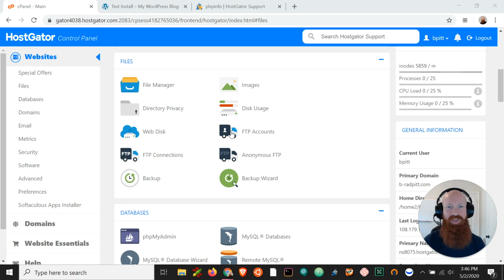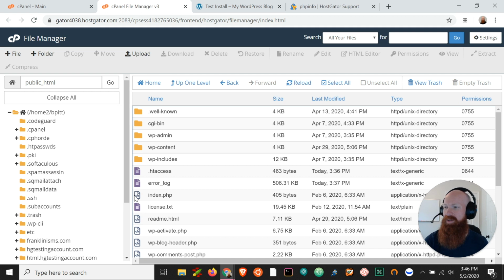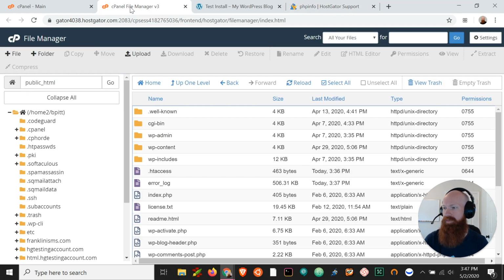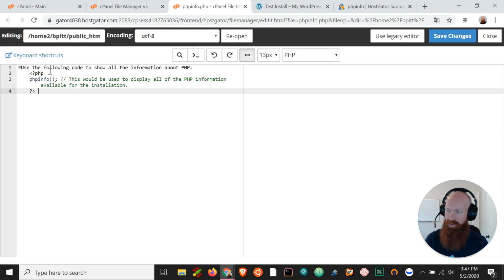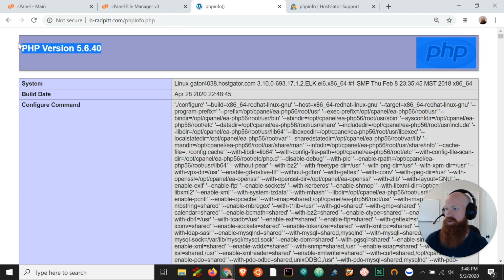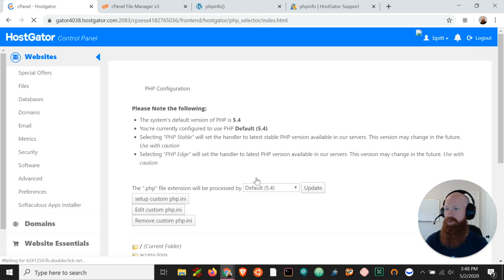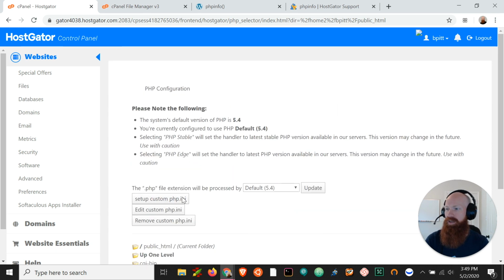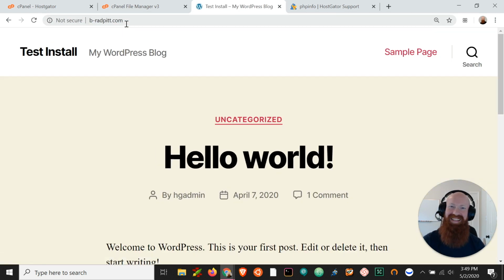How to Update PHP Version in cPanel - HostGator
We'll show you how to check your PHP version and also how to update it in cPanel. We do highly recommend using the most up-to-date version of PHP available that is compatible with your scripts.

In this video you'll learn:
What should my PHP Version be?
How to Create a phpnfo.php Page
How to Find Your PHP Version in cPanel
How to Update your PHP Version in cPanel
How to Use the PHP Selector Plugin

What versions of PHP are available on our servers?